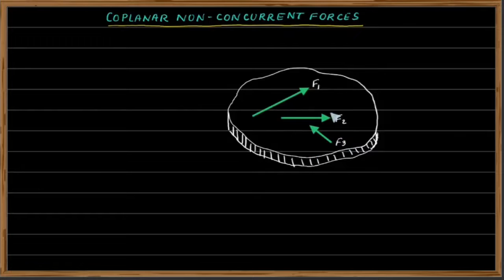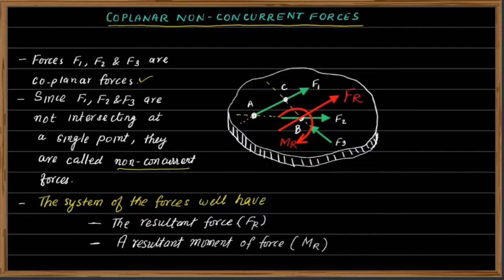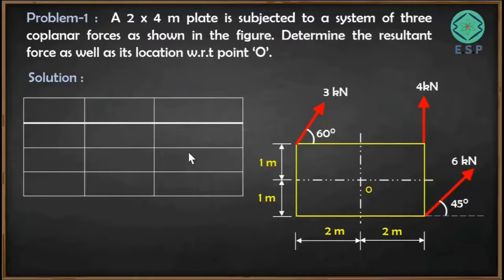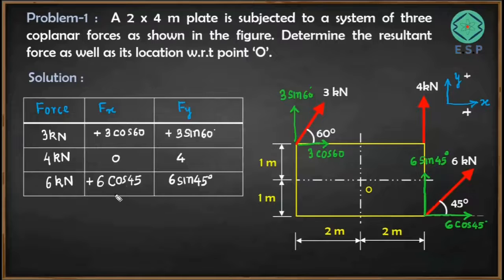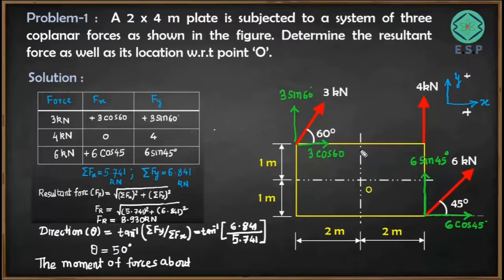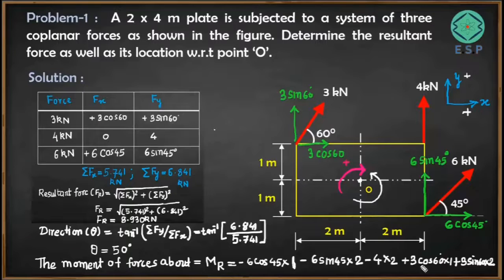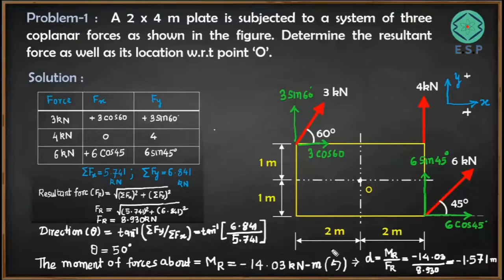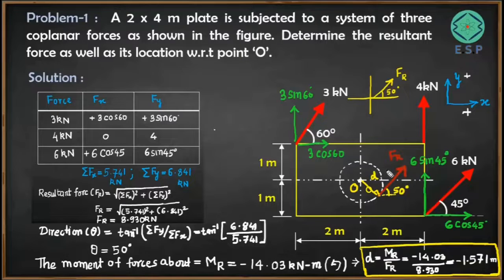Coplanar non concurrent forces | Example 1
Resultant of Coplanar non-concurrent forces